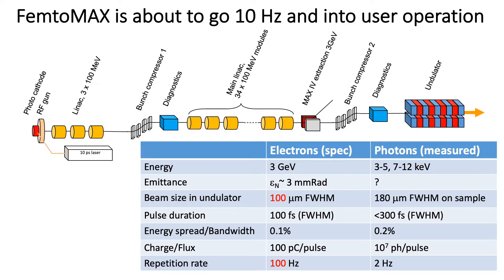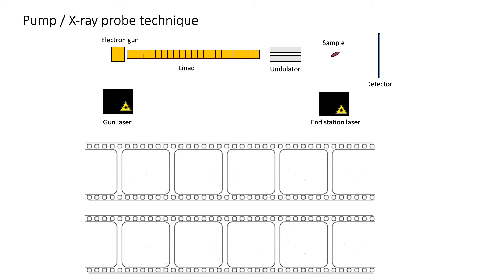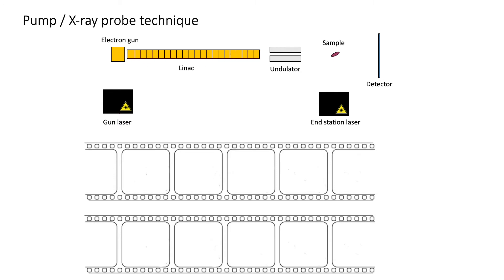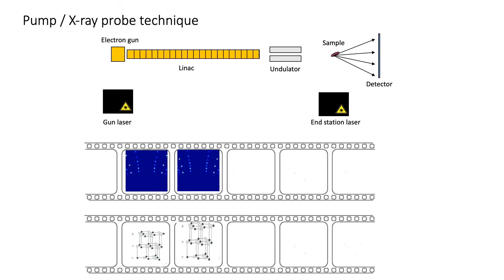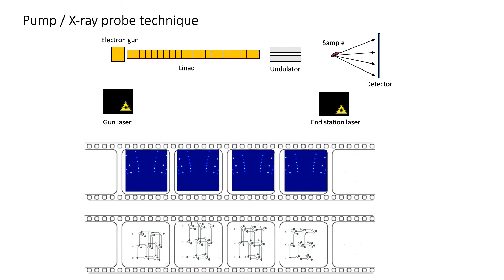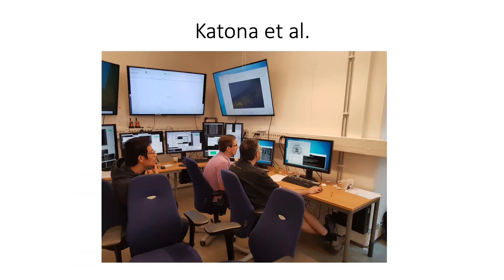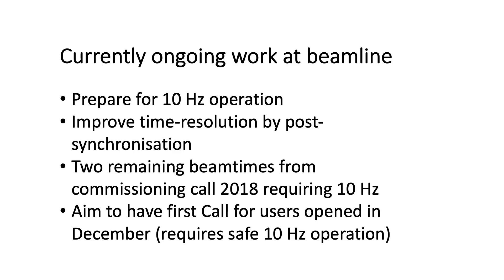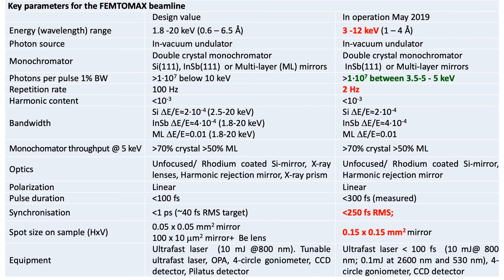FemtoMAX beamline - MAX IV User Meeting 2020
Jörgen Larsson presents the FemtoMAX beamline at MAX IV Laboratory. The ultrafast FemtoMAX beamline facilitates studies of the structure and dynamics of materials, which are fundamental for key scientific problems such as programming materials using light,  storage media and manufacturing techniques, sustainable energy, and chemical and biological functional dynamics. This presentation was created for the MAX IV 32nd User Meeting, held on 28, 29 September 2020.